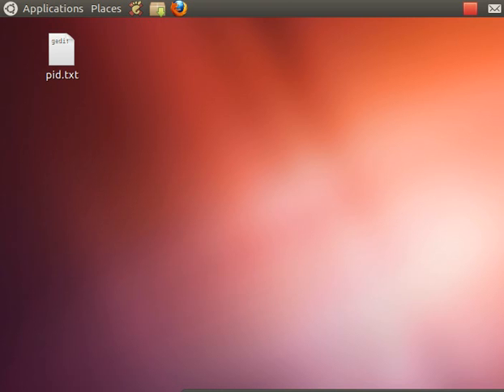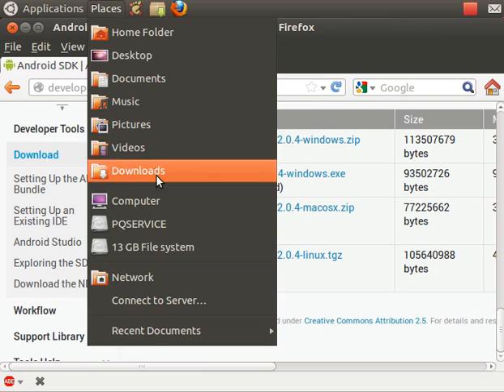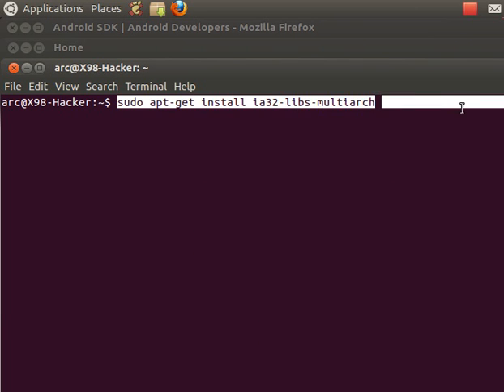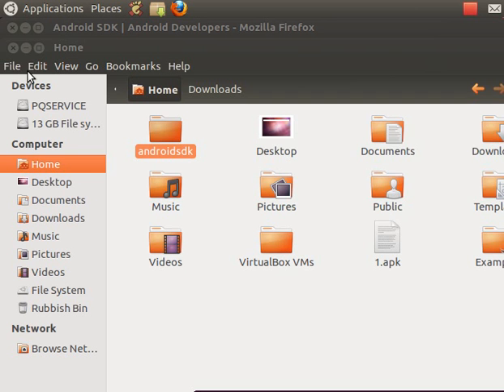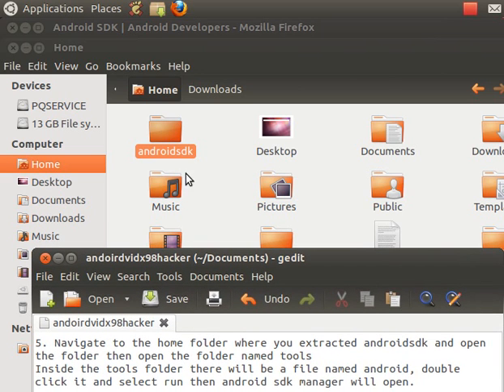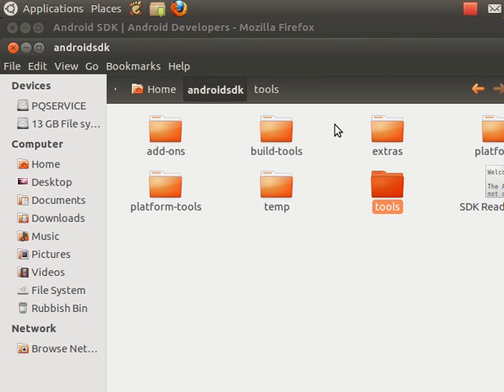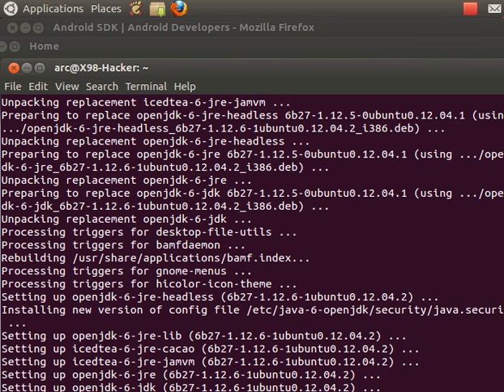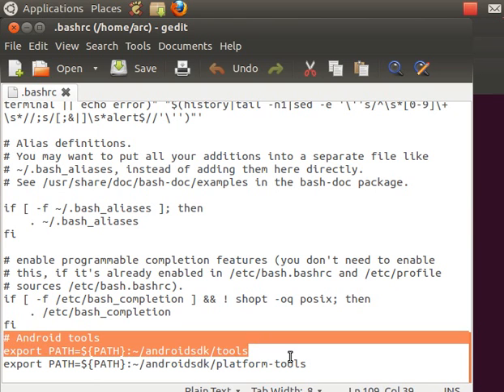How to install adb tools in Ubuntu 12.04, 11.10 and 11.04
read more for written instructions

1. Go here and download android-sdk

2. extract it (call it androidsdk)

3. If you're on a 64bit machine run these commands in terminal to make sdk compatible with 64bit (don't do it if you are 32bit)
sudo apt-get install ia32-libs-multiarch

4. Run this command in terminal to install jdk if you do not have it

5. Navigate to the home folder where you extracted androidsdk and open the folder then open the folder named tools
Inside the tools folder there will be a file named android, double click it and select run then android sdk manager will open.

7. In the center pane deselect everything. Now only select the following:
Android SDK Tools
Android SDK Platform-tools

8. Once selections have been made click on install packages and wait till finished.

9. When step 8 is done go into terminal and run this command
sudo gedit ~/.bashrc

When the file opens, go to the very bottom and copy/paste the following 3 lines (make sure they're each on separate lines)
# Android tools
export PATH=${PATH}:~/androidsdk/tools
export PATH=${PATH}:~/androidsdk/platform-tools

10. Now reboot your computer.

11. Set your phone to usb debugging then plug it to your pc after pc is done booting

12. Open a terminal on your pc and enter
adb devices
(you should see your device)